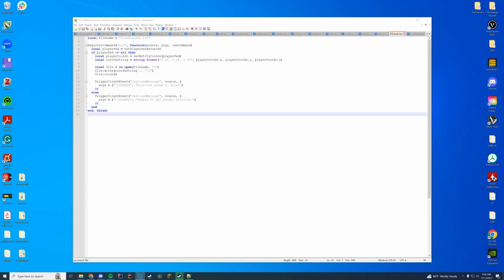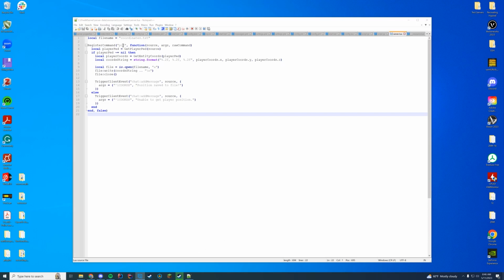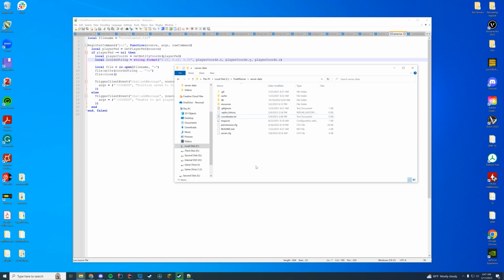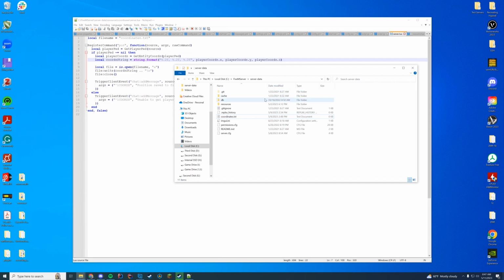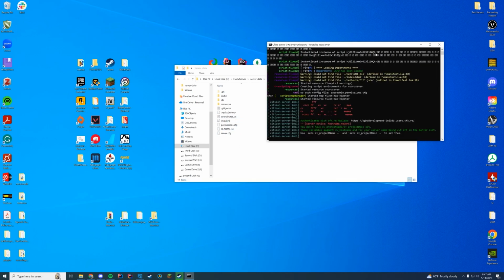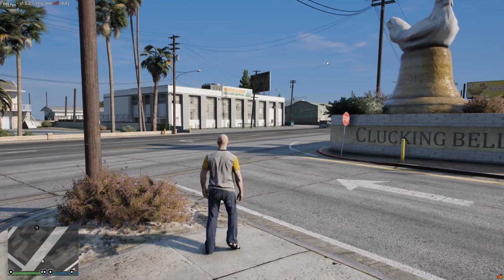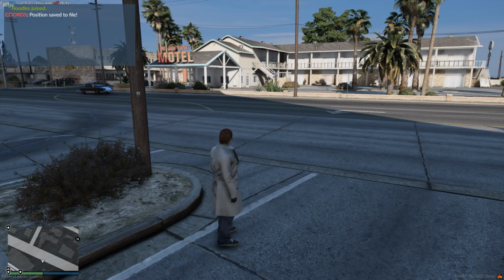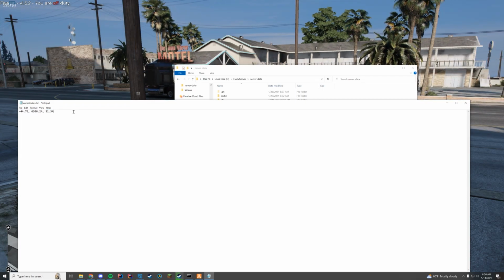Coords to File | FiveM Resource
🖥️ My Epic Gaming Setup:
CPU: Intel Core i9-11900K
GPU: RTX 3090 Founders Edition
RAM: 64GB DDR4 3200MHz
Storage: 1x 2TB M.2 SSD & 4 x 1TB SSD
Motherboard: ASUS ROG Maximus XIII Hero (Wi-Fi)
PSU: Thermaltake Toughpower Grand RGB 1200W
Case: AI Crystal XL RGB V3 Full Tower

🎤 Audio & Recording Gear:
Mixer: GoXLR
Editing Software: Adobe Premiere Pro

💻 Coding & Gaming Gear:
Coding Program: IntelliJ Ultimate Edition
Keyboard: Razer Blackwidow V3 - Yellow Switches
Mouse: Razer Basilisk v2 Wired Gaming Mouse
Mouse Pad: Razer 3XL Desk/Mouse Pad
Monitors: 2x Acer Predator XB273K Gpbmiipprzx 27" UHD (4K)